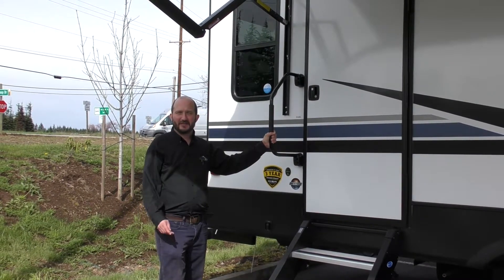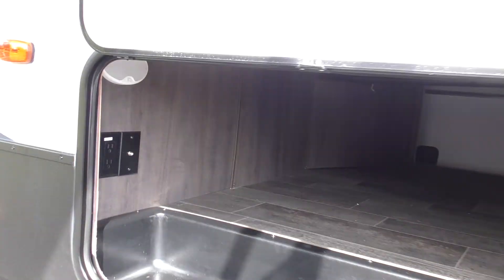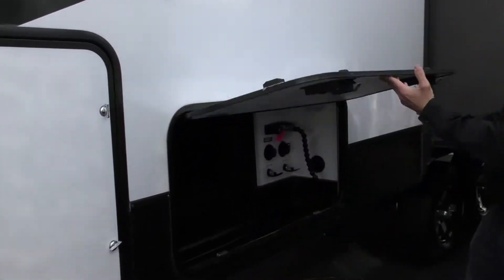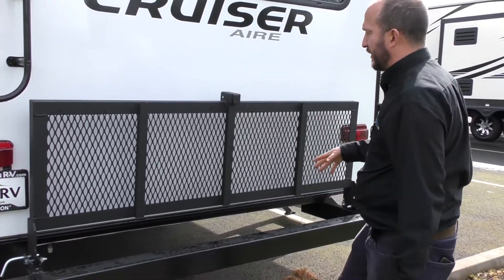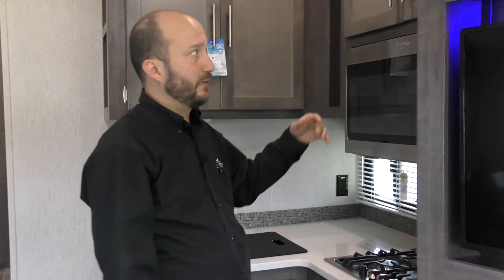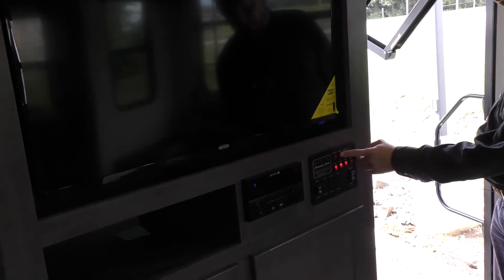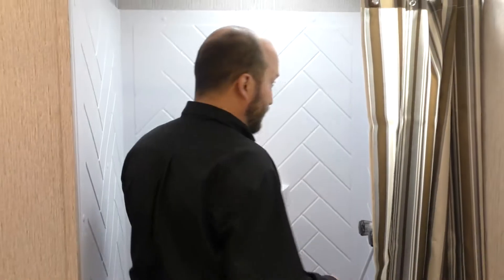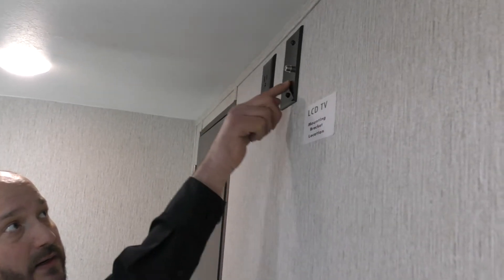2019 Coachmen Crossfit 22C (13108)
41777 US-26
Sandy, OR 97055

Galleria Class B Motorhomes

This versatile Class B Motorhome is designed for today's active lifestyles. Experience unrivaled fuel economy combined with legendary Ford® styling and reliability. Relax in luxurious captains seats while enjoying the view through large frameless windows. The interior ergonomics ensure you are as comfortable on the road as you are at home. Crossfit gets you where the action is, in style!

Features may include:
3.7L Ti-VCT V6 Gas engine
Ford Transit 350 HD
Carefree armless awning with wind sensing and LED lighting
Rear screen and rear window covers
Side screen door
Truma Combi furnace/water heater
Gas generator 2.8KW
Fantastic fan with rain sensor
6.0 Cu. ft. Nova Kool refrigerator with bottom freezer
Two burner LP cooktop
Low profile 13,500 A/C
19” LED TV
LED lighting
100 Watt solar panel with dual charging capability
Back-up camera
USB Ports
Multiplex system controlled via smart phone
Ground effect lighting

Location: Washington
Condition: New
Stock Number: 12277
Year: 2019
Make: Coachmen
Brand: Crossfit
Model: Crossfit 22C
VIN: 1FDRU4XM2HKB51641
Mileage: 2,243
Status: Available